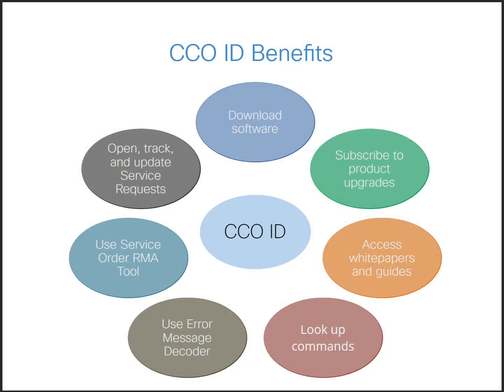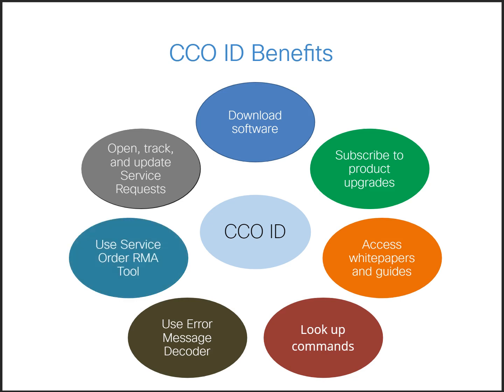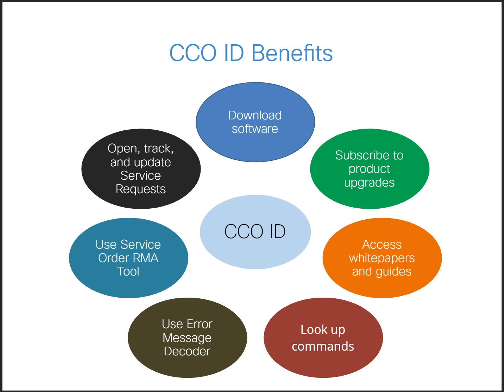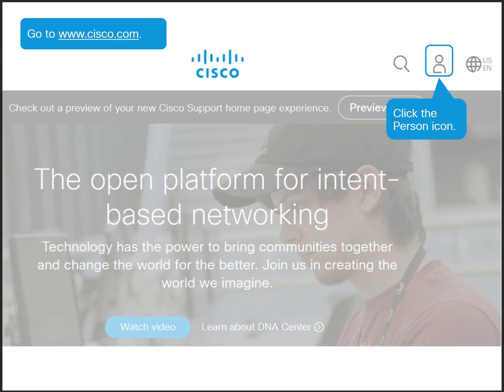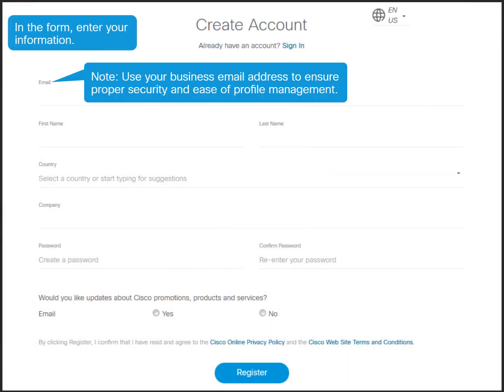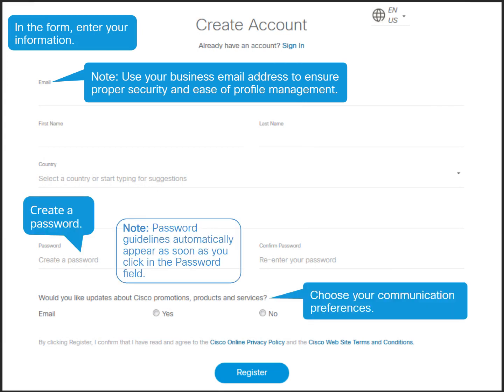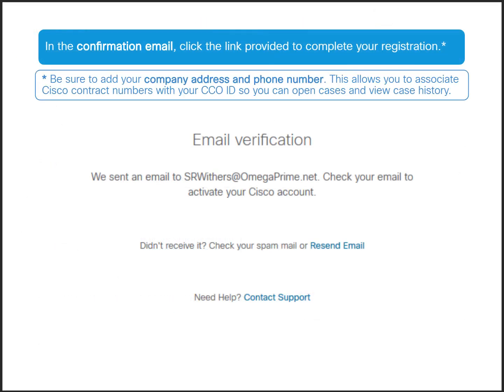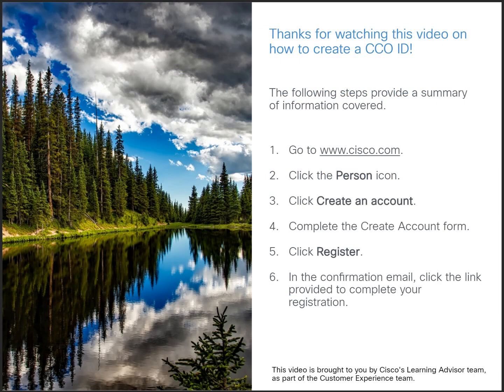How to Create a CCO ID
This video shows you how to create a Cisco Connection Online (CCO) ID. You need a CCO ID to access a variety of Cisco support and online resources.